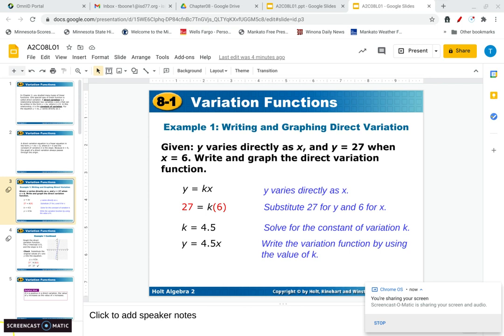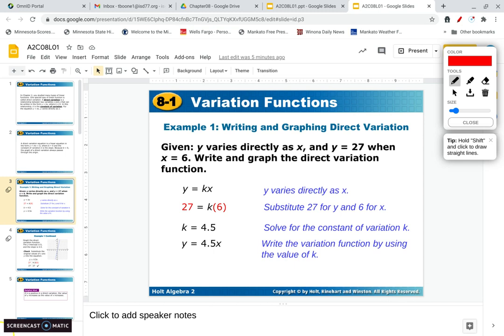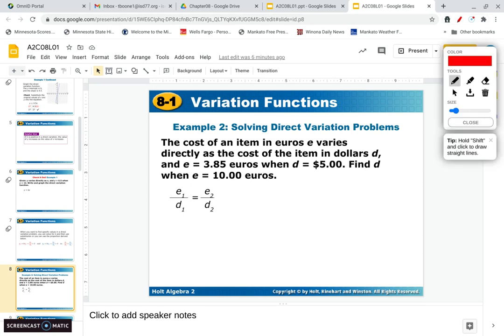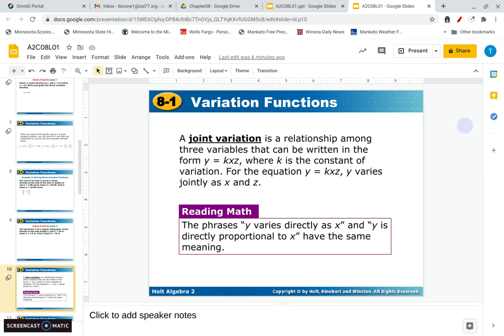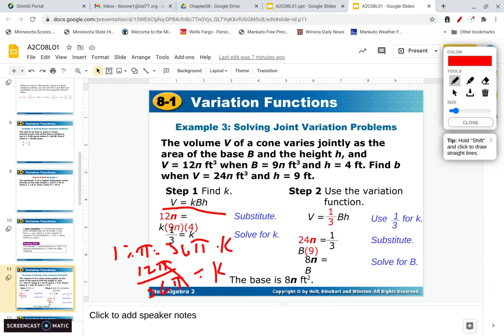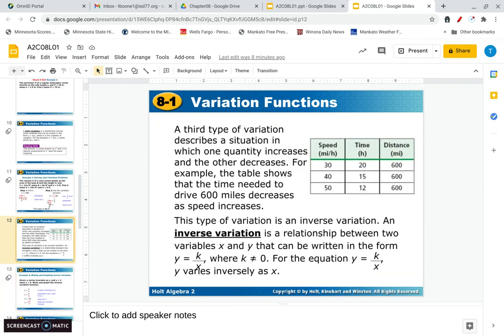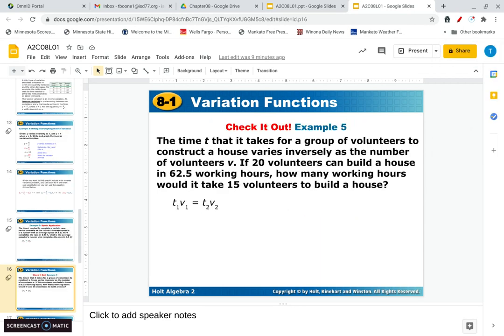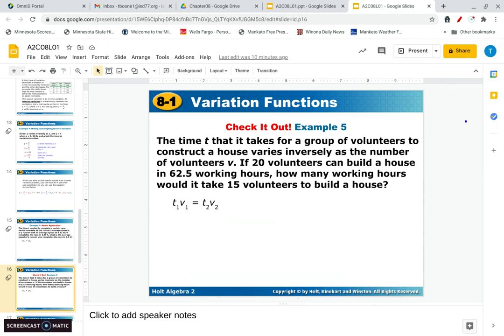Alg 2 - Video 8.1